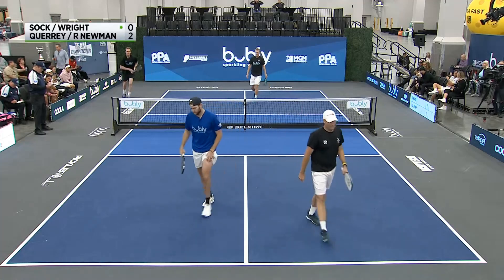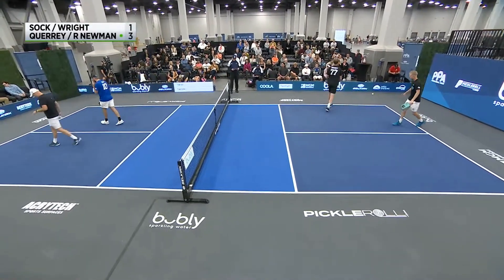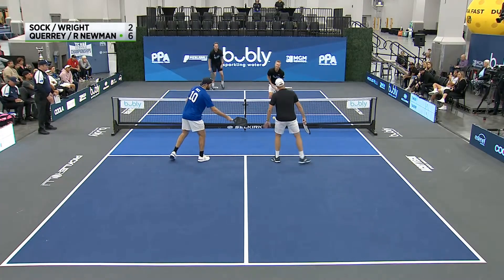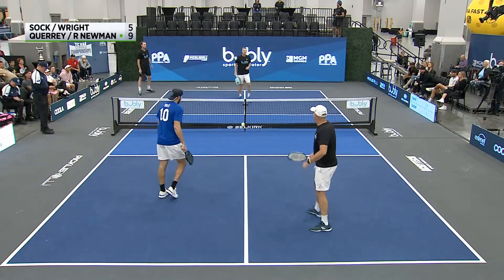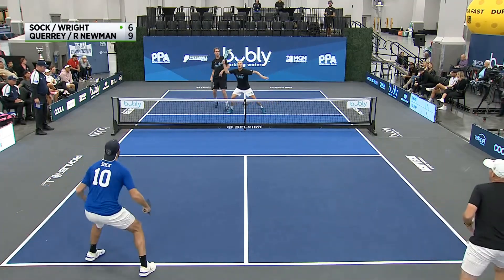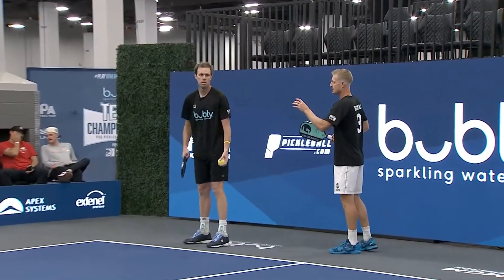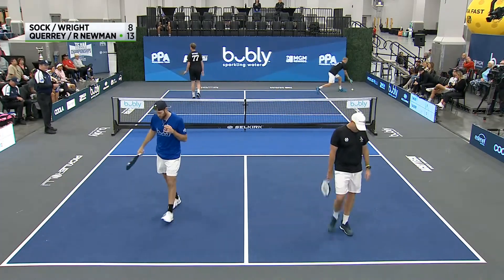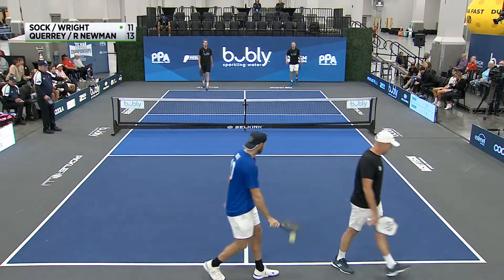Tennis Pros Play Pickleball: Jack Sock & Matt Wright vs Sam Querrey & Riley Newman Match 1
Bubly Team Championships featuring the top pickleball players in the world competing alongside professional tennis players John Isner, Sam Querrey, Jack Sock, and Donald Young.